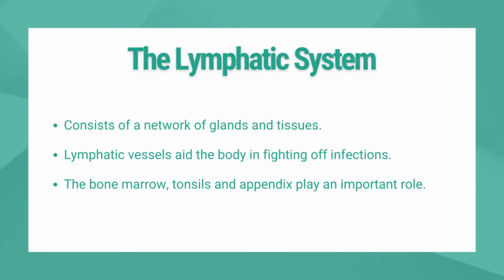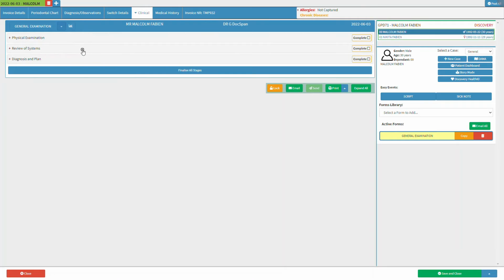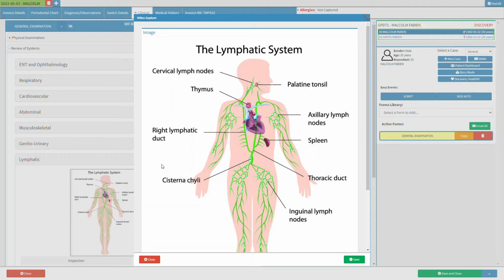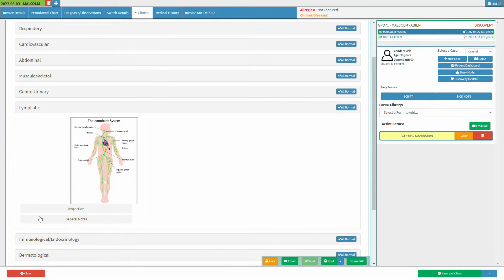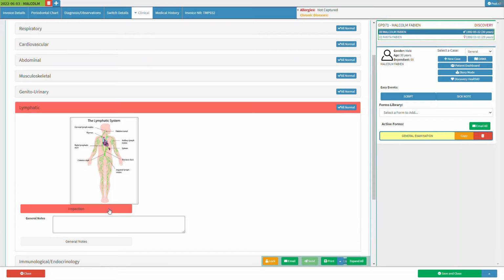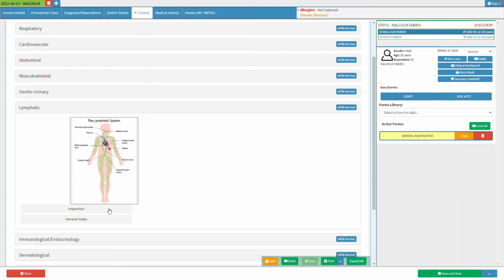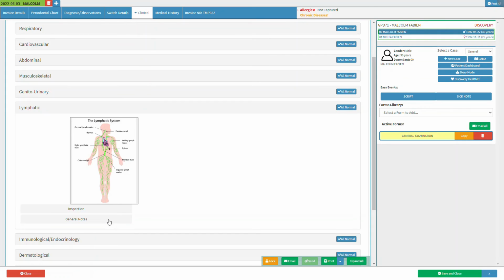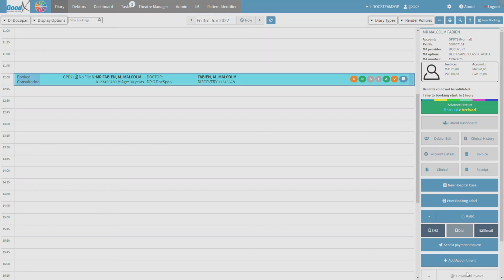GoodX Web App - The Lymphatic System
▶ Timestamps:
0:00​ - Introduction
0:51 - Review of Systems Panel
1:01 - Lymphatic Sub-panel
1:06 - The Lymphatic System Image
1:36 - Inspection Section
2:45 - General Section
3:24 - Save and Close

▶ Other Links Mentioned:
General Examination Form User Manual